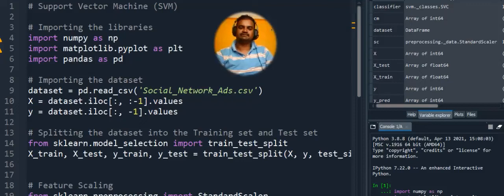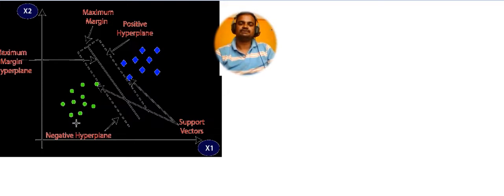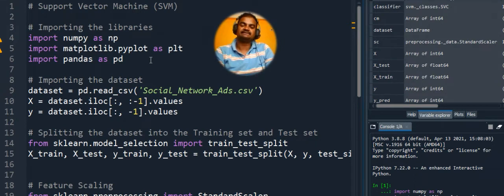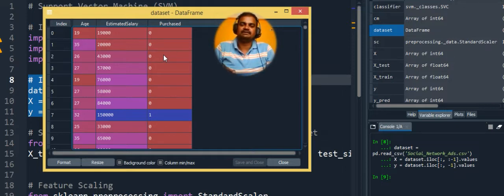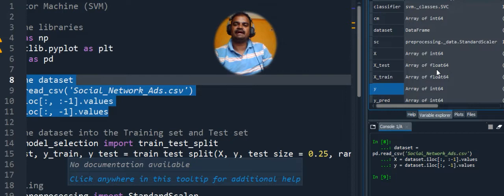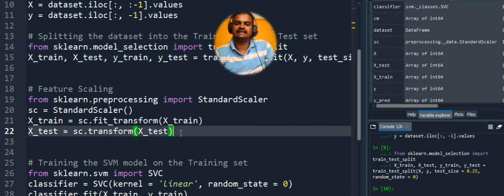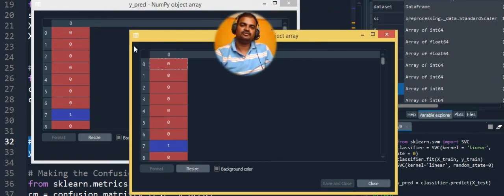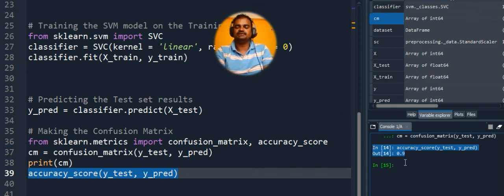SVM-Support Vector Machine algorithm to predict target users.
In this video, I explained about SVM algorithm . This algorithm is a supervised machine learning algorithm used for both classification and regression. I explained along with a codeing example.